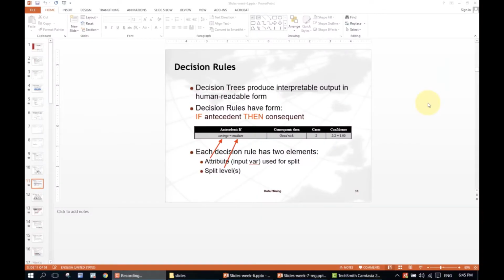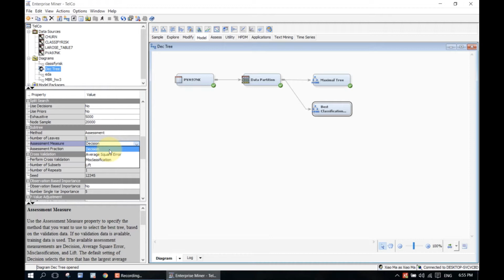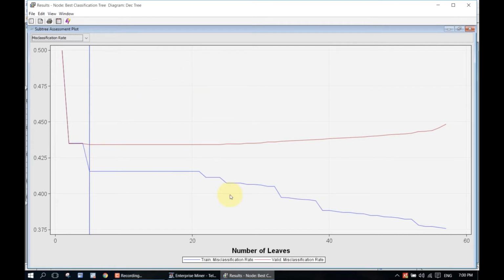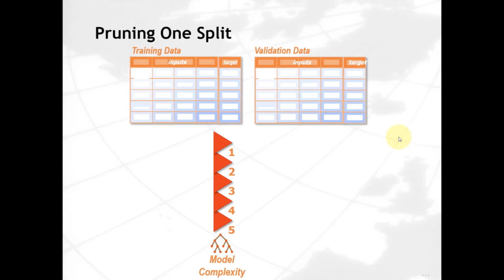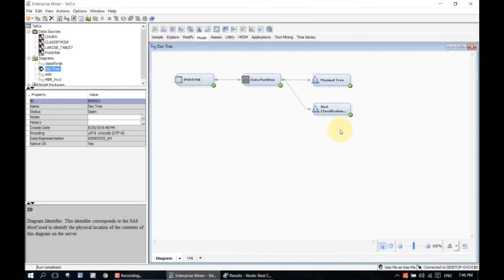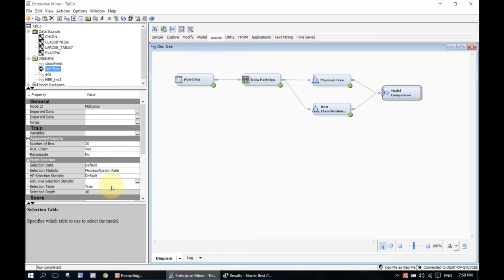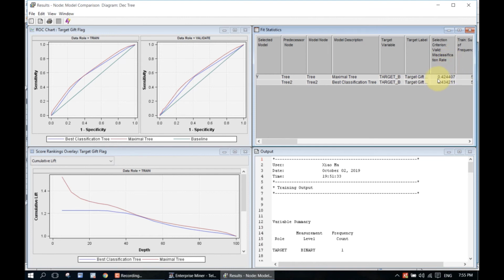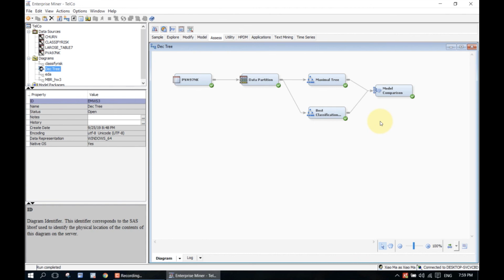[MIS7397 Predictive Analytics] Lecture Video 6 & SAS Tutorial 6 (Part 2) - Pruning a tree | Bauer@UH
[MIS7397 Predictive Analytics] Lecture Video 6 (Part 2) & SAS Tutorial 6 (Part 2) - Pruning a tree | Bauer@UH BZAN